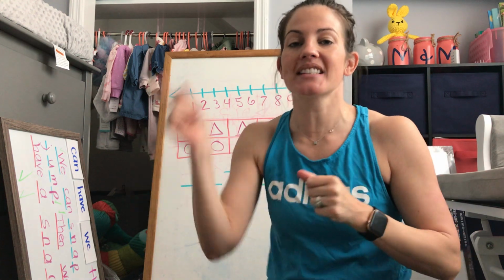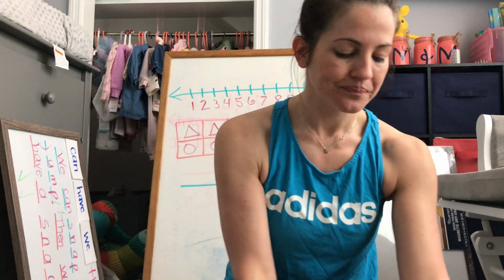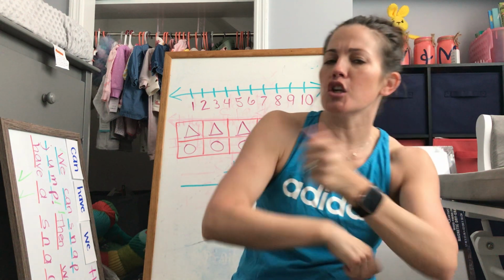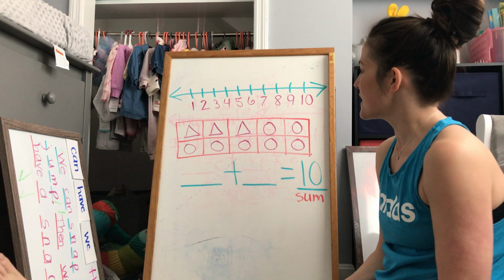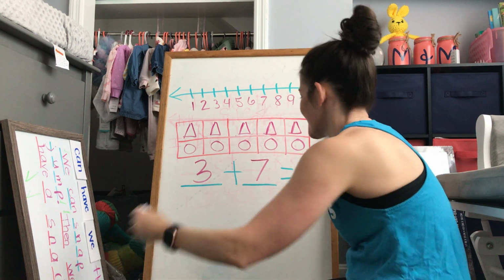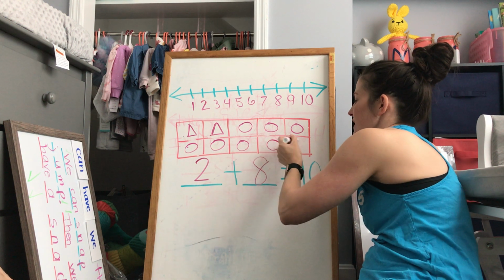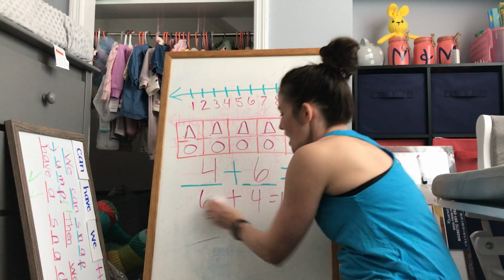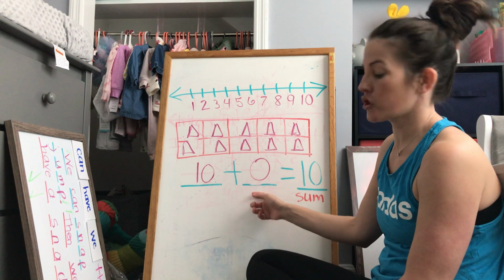Math- Adding to get 10